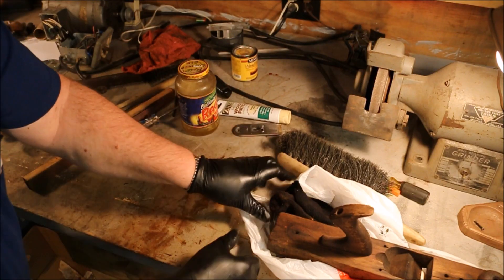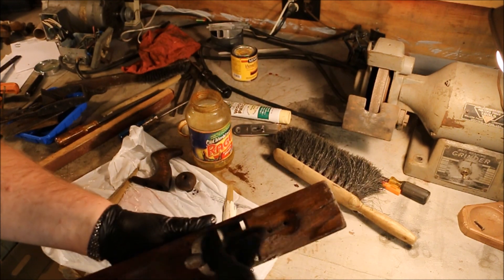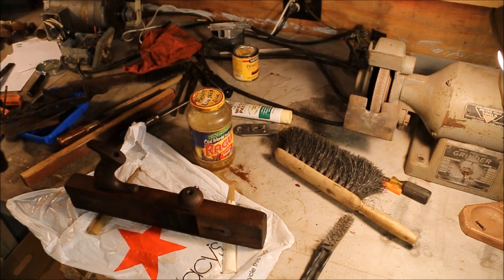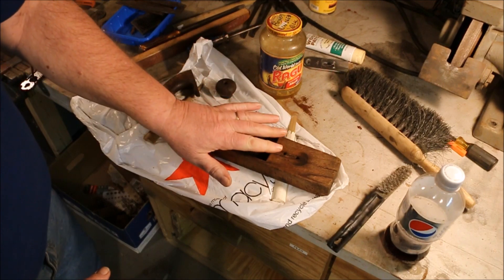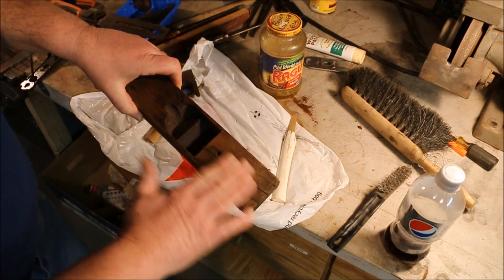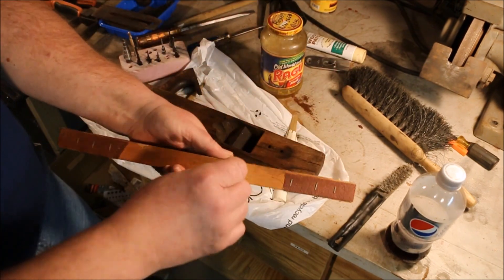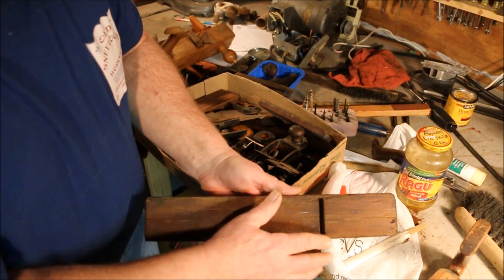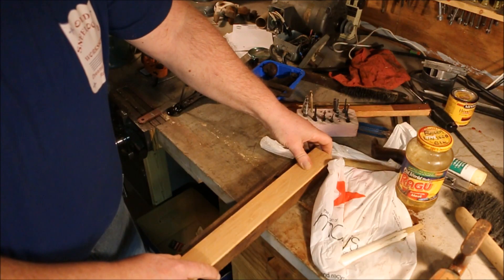Union Transitional Plane - The Real Old Sneelock's Workshop - Part 3 - Wood Body Restoration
Published 7/17/23
The wooden body on my Union #537 Transitional Plane was badly checked and split. The wood screws holding the plane components were rusted and the threads in the body were gone. I spent a lot of time performing every trick I had ever learned to salvage the body of the plane.
I am very happy with the plane.  😁😎